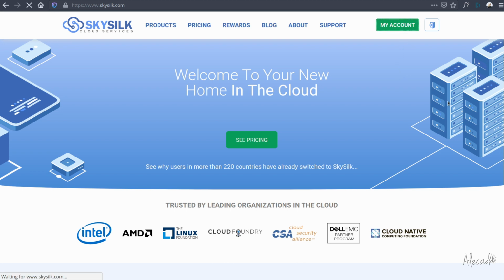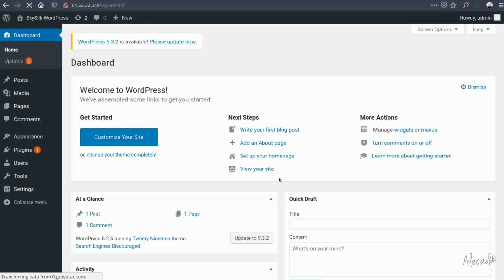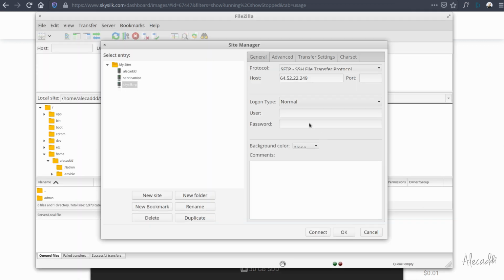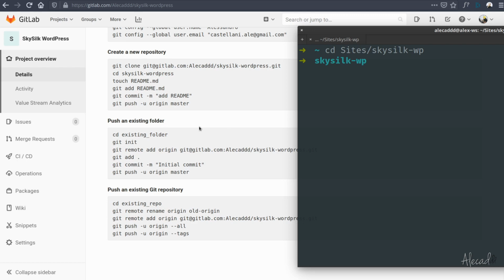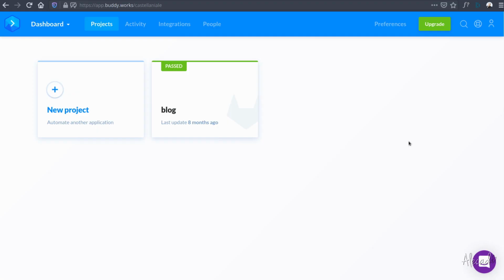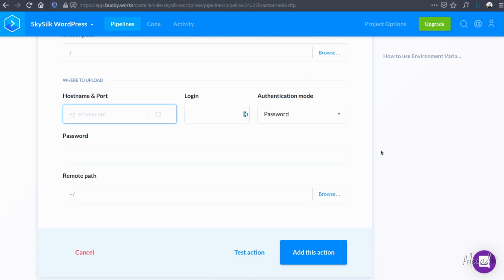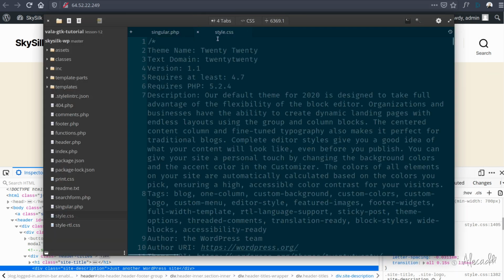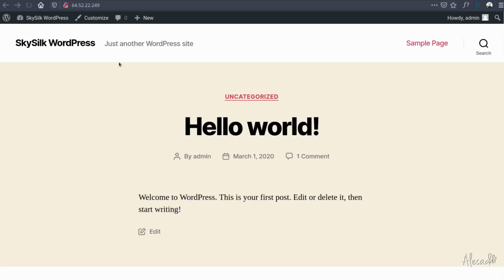WordPress Continuous Deployment with SkySilk and BuddyWorks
Timestamp
0:08 Intro
1:17 VPS setup
3:32 WordPress configuration
5:55 FTP theme download
9:40 Git setup
11:37 Case scenario and wrong approach
13:23 BuddyWorks setup
19:02 Testing the pipeline